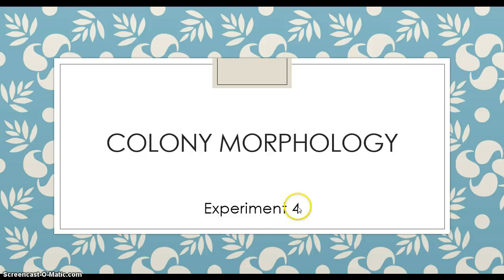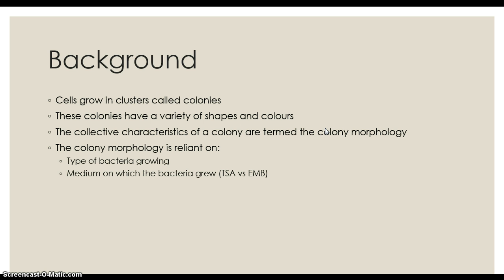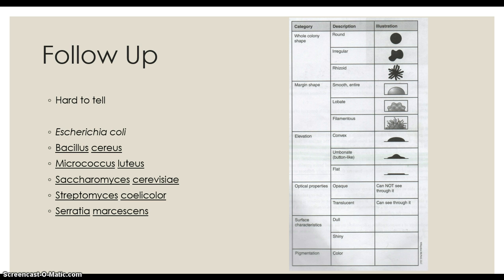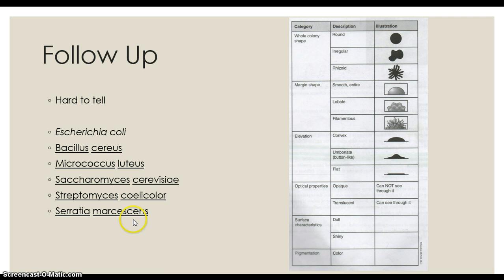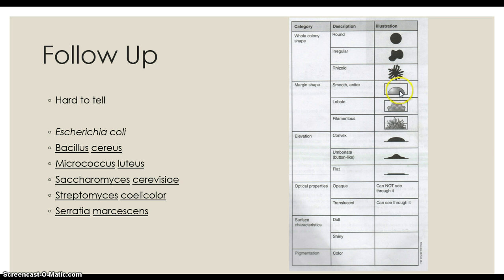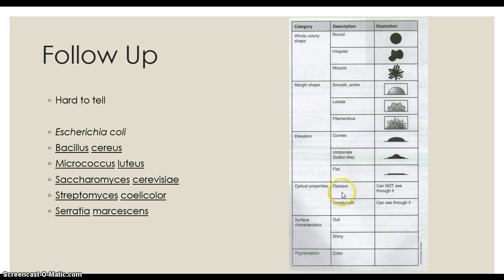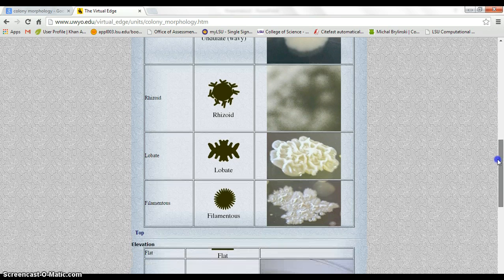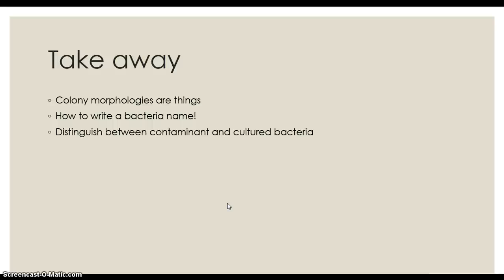LSU Biol 2051 - Microbiology Lab - Colony Morphology